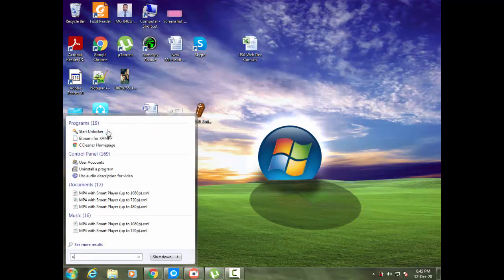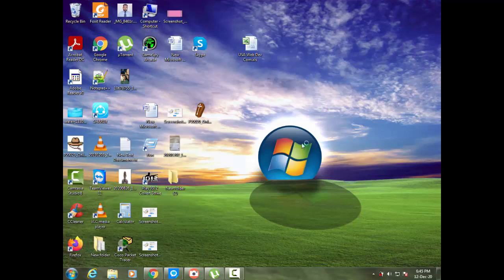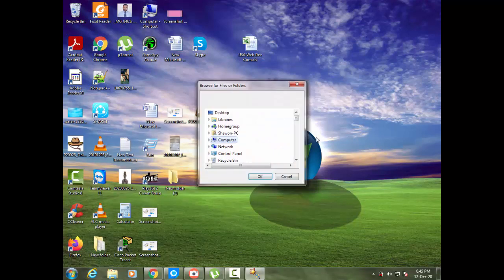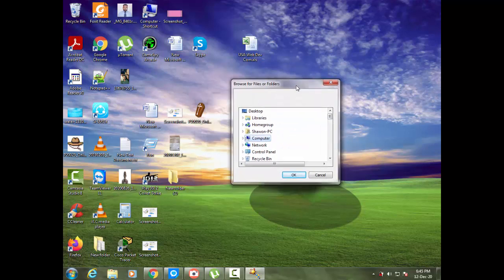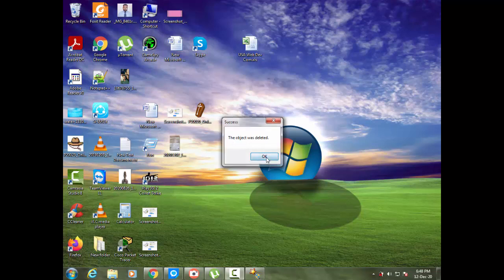How to Delete Undeletable Files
Hello viewers today I am going to show you how to delete undeletable files. So at first you have to download a software which is Unlocker. It is a best software to delete undeletable files. Which is a very tiny software. In this video I have created a demo folder software installation process is very easy like other software. After completing the installation process just open the software a window will pop up here you will find select option how to delete undeletable folder. After selecting your desire files or folder that you want to delete. Then a new window will pop up where three options are available  those are action, ok, quit button. As we want to delete undeletable files windows 10 just select the delete option from the drop down menu. Then press the ok button when the deleting process will be completed a new pop up message will show which is “The object was deleted”. So this is the process  how to remove undeletable files.

Artist - SirensCeol

Concord Music Publishing, Songtrust, and 1 Music Rights Societies